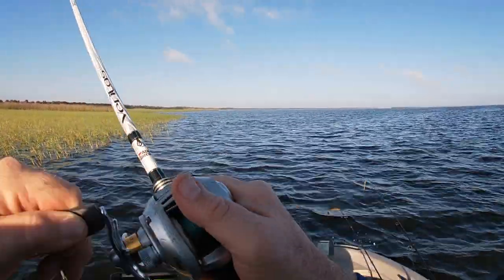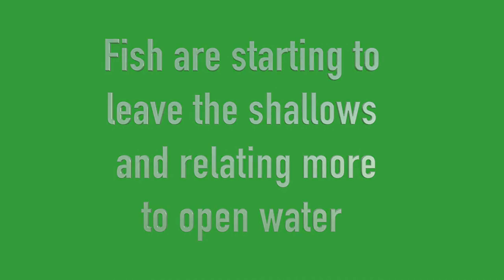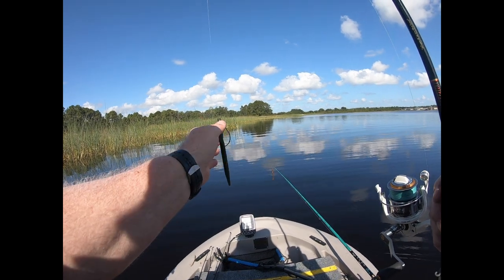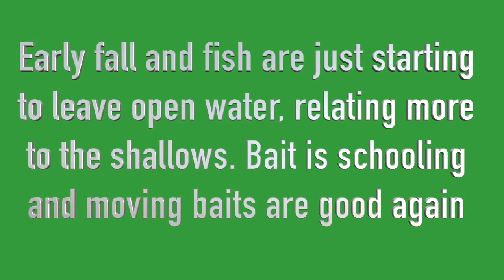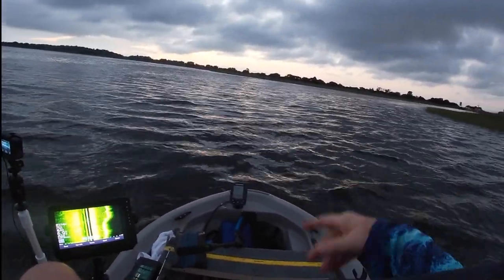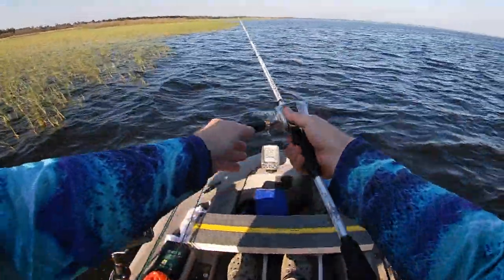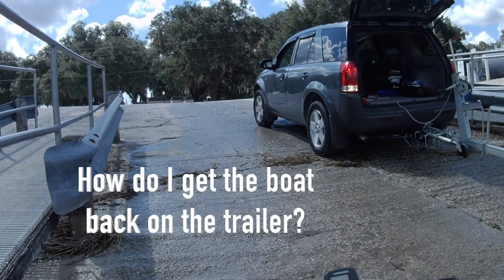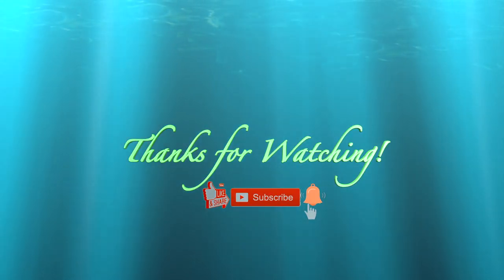Watch SUMMER vs FALL Fishing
Watch SUMMER vs FALL Fishing in this video. making the transition from summer to fall fishing can be confusing. Watch here to gain some tips on bass fishing in the fall. Just a few tips on how to make that transition can make your bass fishing more productive.

SMITH C.E. TRAILER SPARE TRAILER TIRE AND RIM: 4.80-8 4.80X8 8” LRB 5 Lug Hole Bolt Wheel Galvanized P/N 16520  8" Std Wheel 480X8B 5 LUG 4.5" BOLT LOAD RANGE B, 590# CAPACITY EA, 2.81 inch CTR HOLE

Slynk - X Ray Vision
Nazar Rybak - Strings Adventures & Morning Sunwav
SoundBible.com